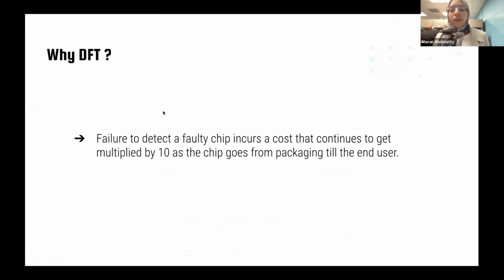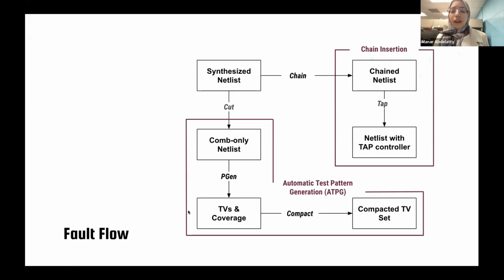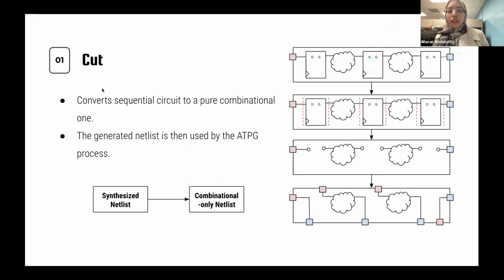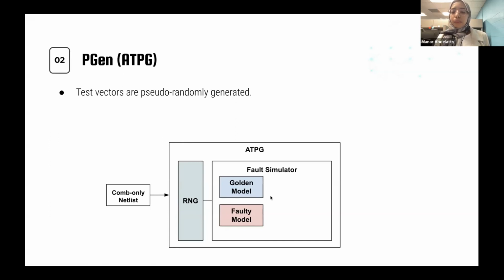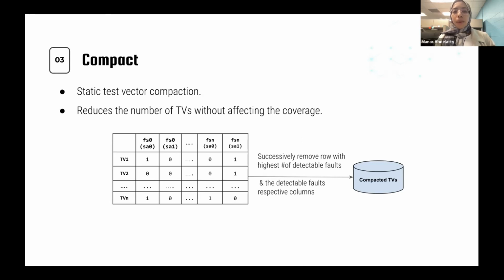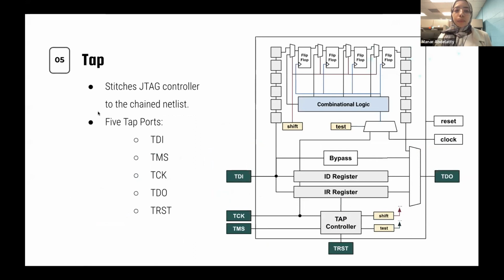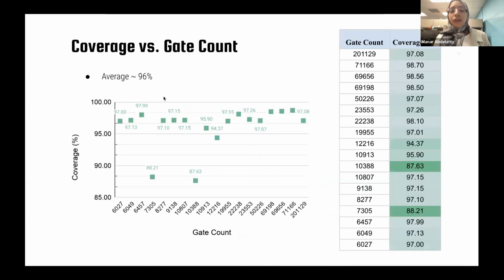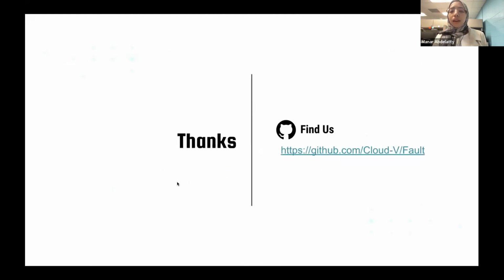Day2 Talk1: Fault: Open Source EDA’s Missing DFT Toolchain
By: Manar Abdelatty

Basics to ASICs, The Open Source Way Workshop 2022
Virtual Workshop, August 19-20, 2022
Organization Committee:
- Dr. Mohamed Shalan
- Dr. Cherif Salama
- Eman Asem
- Mostafa Ghouneem
- Suzanne Safwat